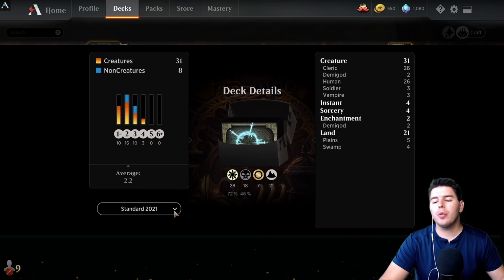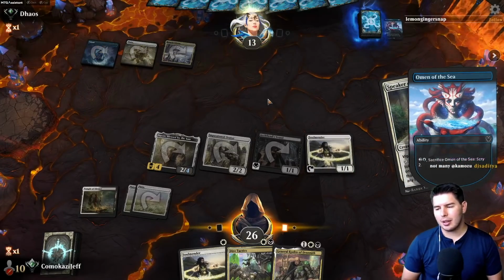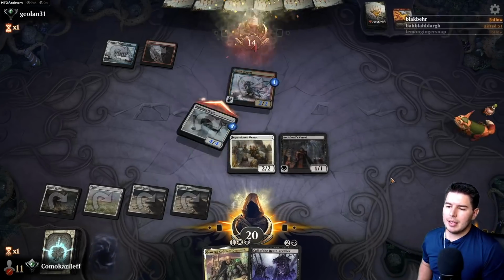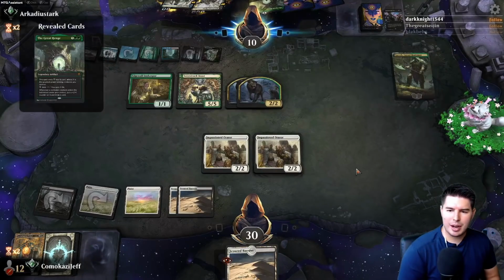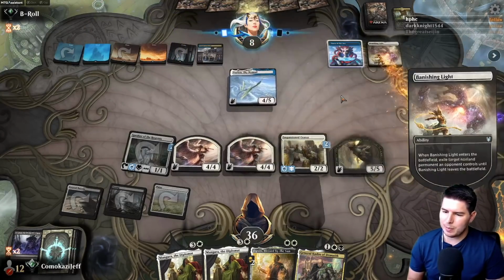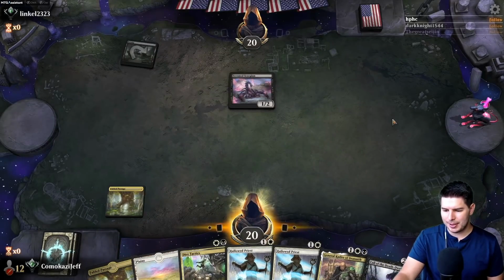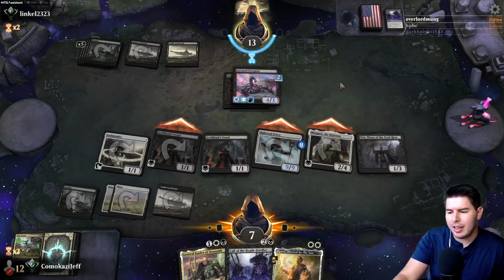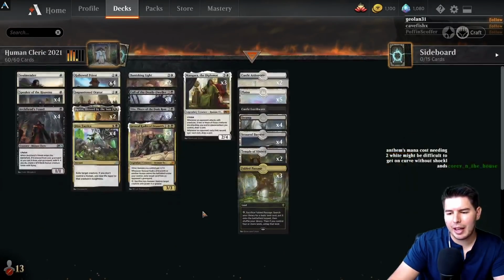This Card SHOULDN'T EXIST!! Standard 2021 Ozhov Human Clerics are DOPE!!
90% ... 45K/50K

00:00 START
05:08 Match 1
08:16 Match 2
12:56 Match 3
15:16 Match 4
21:42 Match 5
31:19 Match 6
33:53 Match 7
42:42 Match 8
46:35 Wrap Up

Social Links!